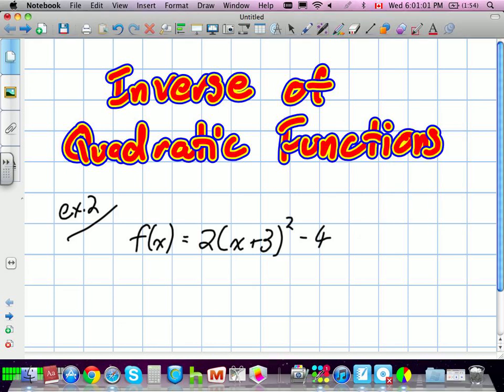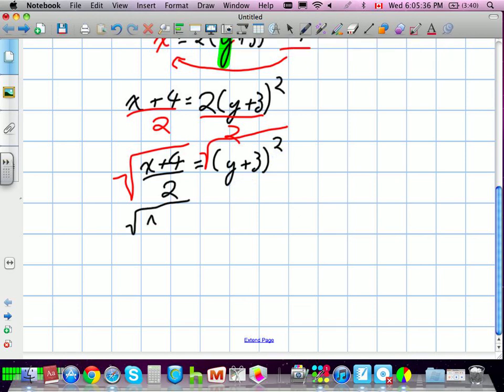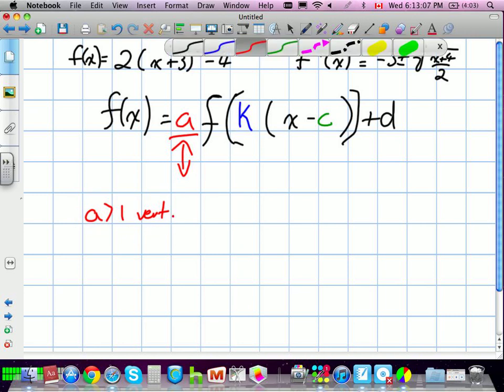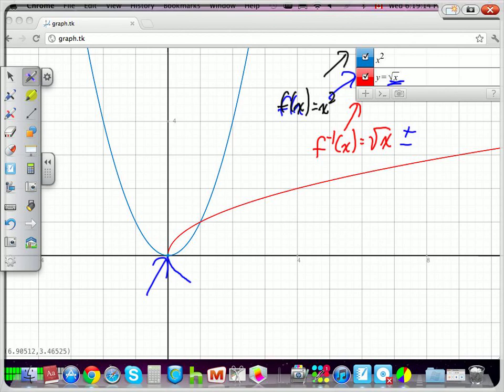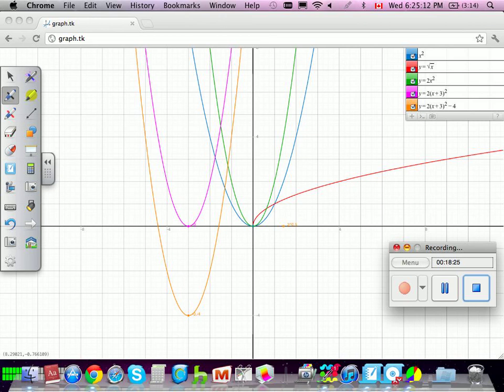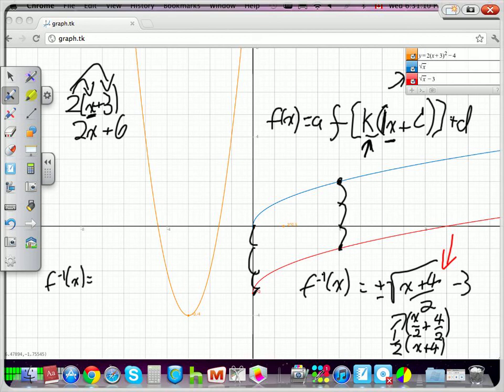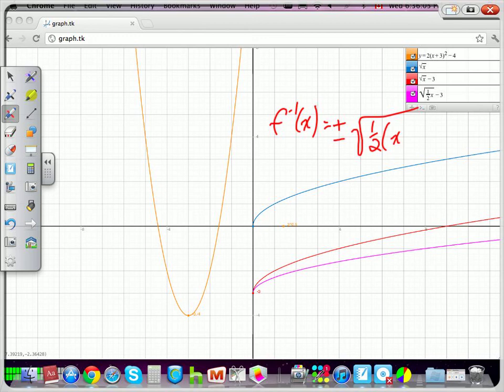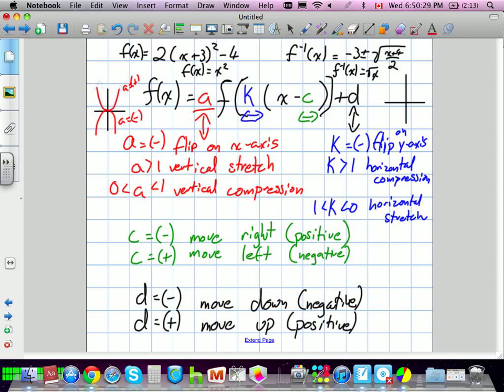Inverse and Graphing of quadratics functions Grade 11 University Lesson 3 3 3:4:12